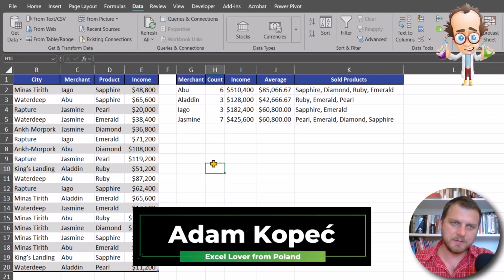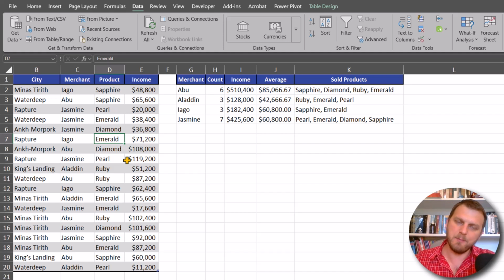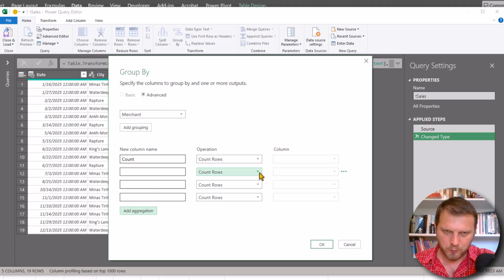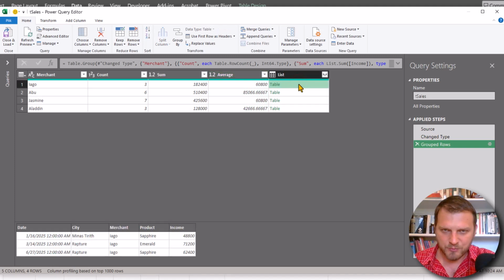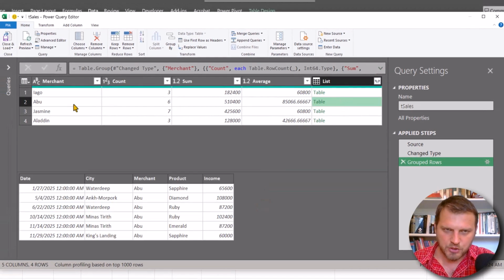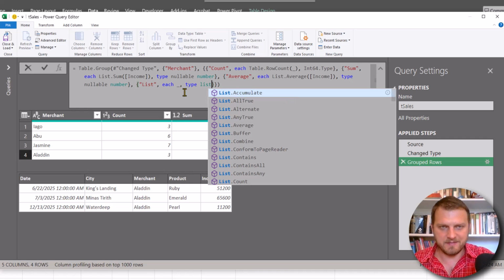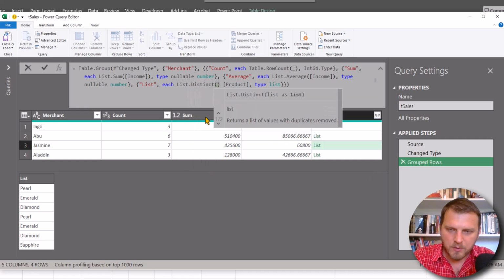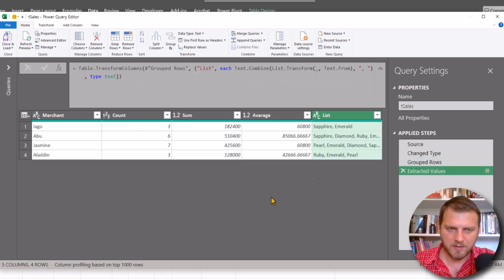Excel - How to calculate sales results summary using grouping | Power Query 17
In this Excel tutorial, you will learn how to calculate sales results summary using grouping | Power Query 17

---⏱️Timestamps⏱️---
00:00 | Introduction to a problem
00:48 | Grouping data
02:14 | Changes in grouping formula
05:23 | Loading and checking result
06:19 | Close